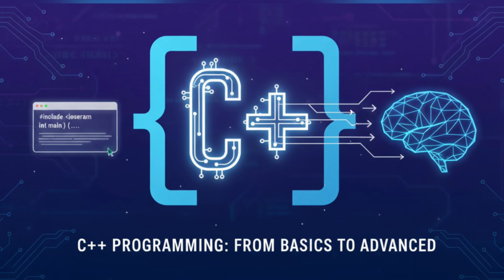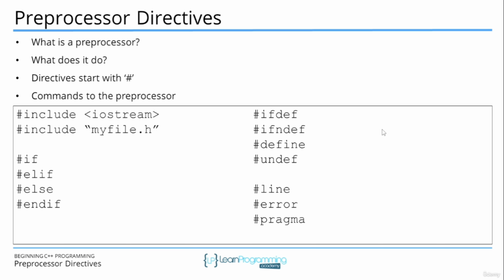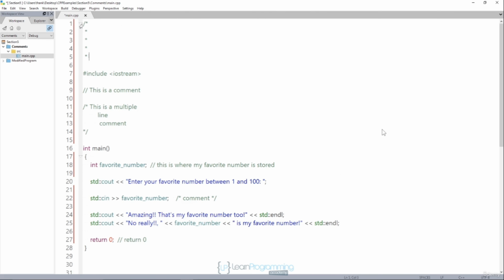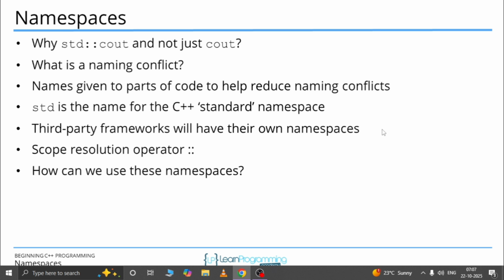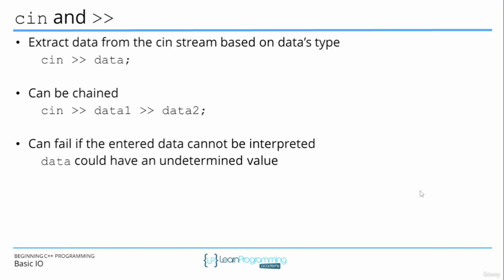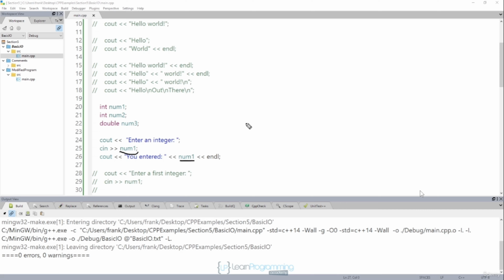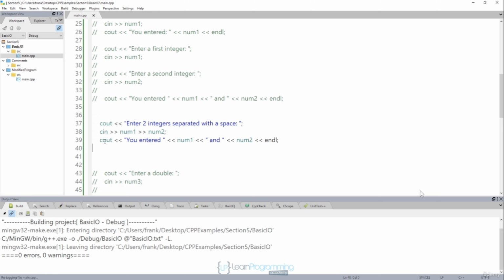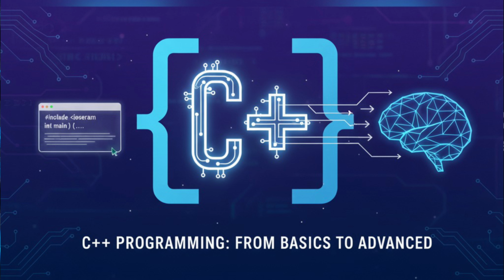(Part 10) complete c++ programming course |C++ Tutorial for Beginners | Learn C++ Programming